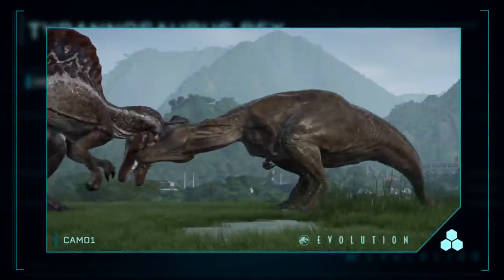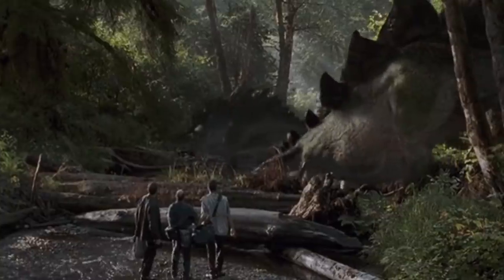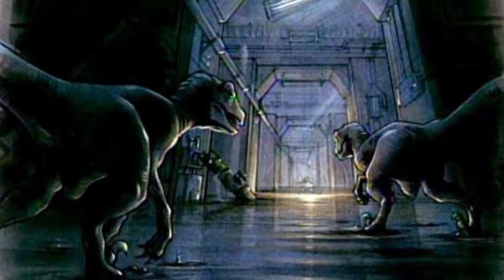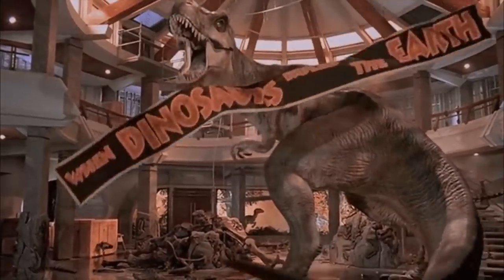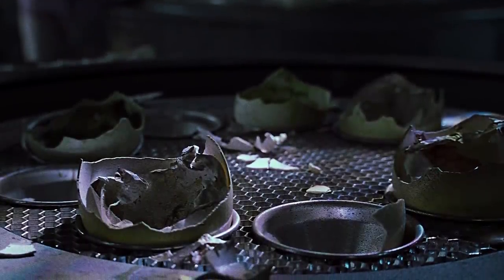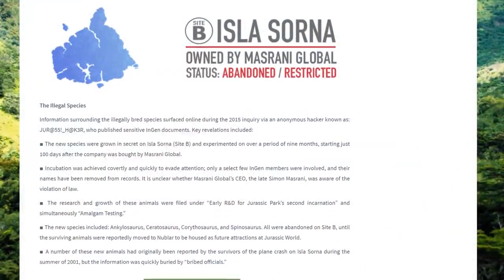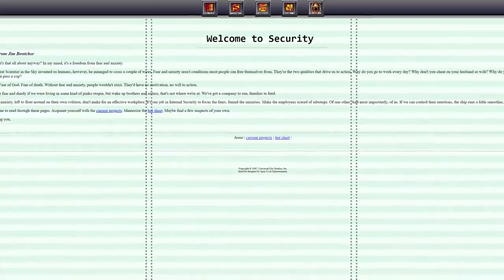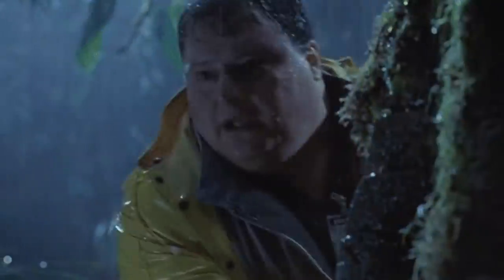Everything You Need To Know About The Mysterious Fall Of Site B - JURASSIC PARK LORE | Isla Sorna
Jurassic Park lore can get confusing. Especially from Lost World and JP3 but this is everything you need to know about the mysterious fall of Isla Sorna. Site B was an island with tons of wild dinosaurs in the sequels and since Jurassic World Dominion has recently teased it's existence, I wanted to go over some of the old materials and films in order to get everyone up to speed. Raptors, Pteranodons and Rexes ruled that island before the Spinosaurus came in to challenge everything in 2001! The Hurricane was also a big part of it's history though. Hope you all enjoy! :D